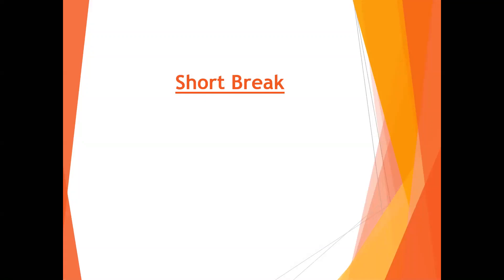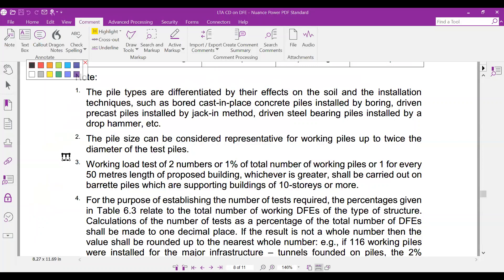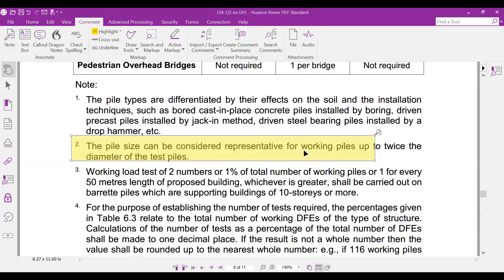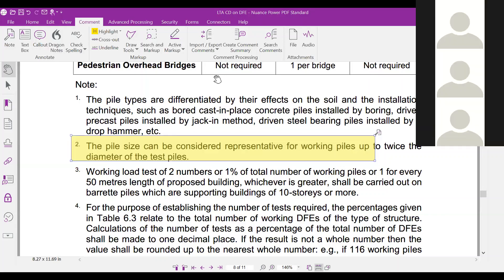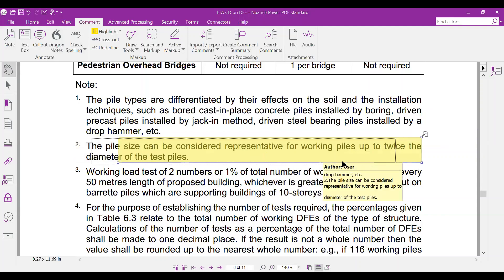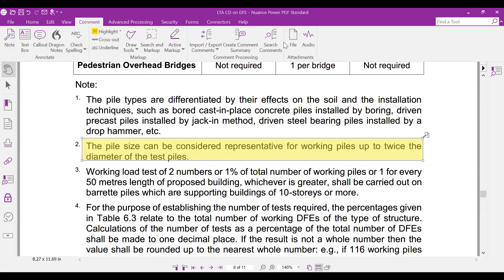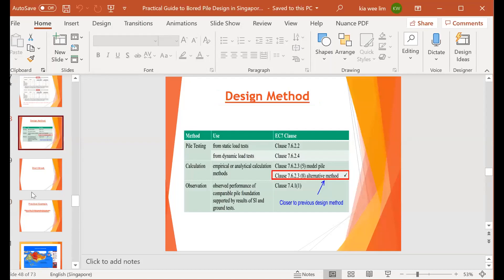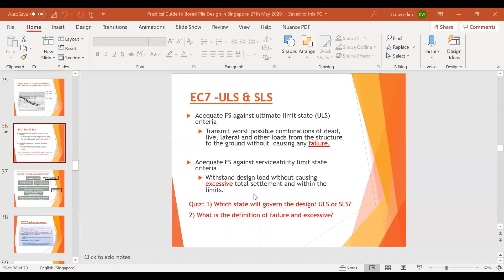Part 4 - Practical Guide to Bored Pile Design in Singapore (1st run 27th May 2020)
1st Q&A
Singapore Land Transport Authority Civil Design Criteria on Load Test Equipment
Pile Toe Cleaning
ULS vs SLS